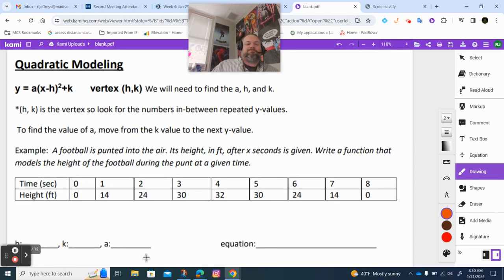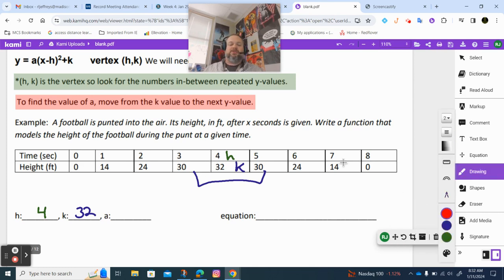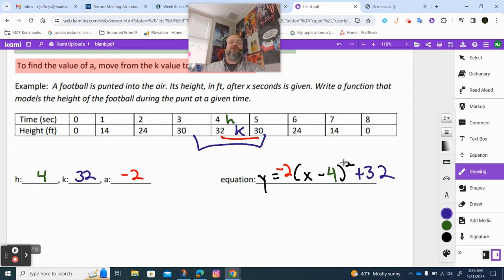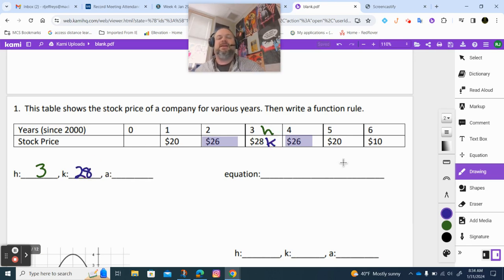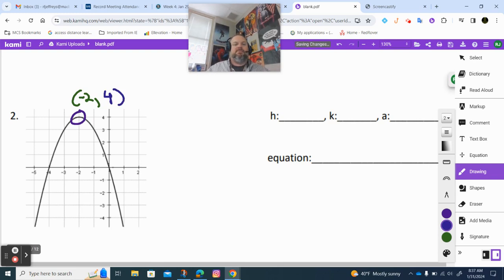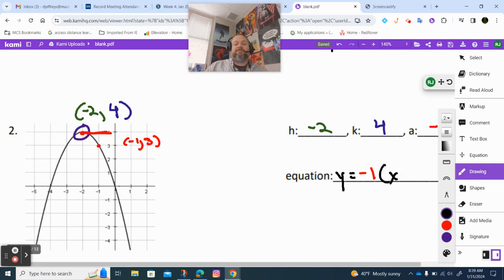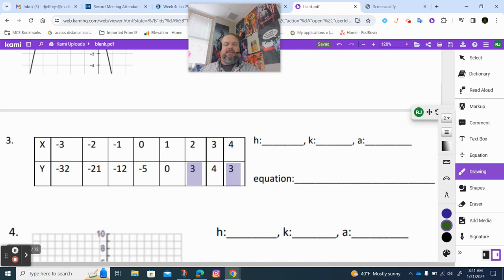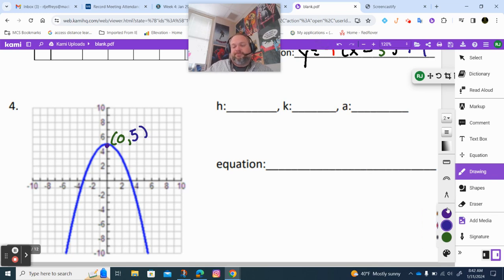Writing Quadratic Equations from Charts and Graphs